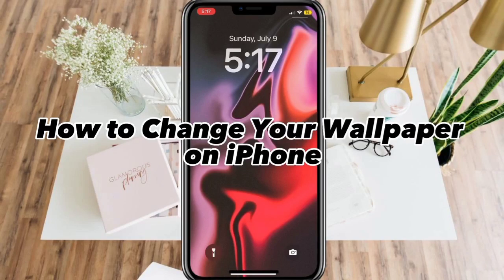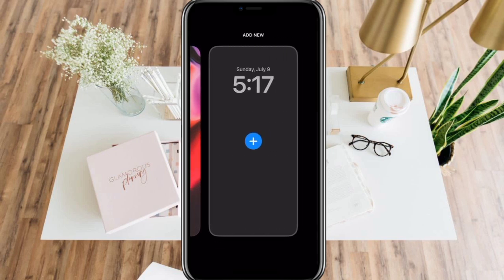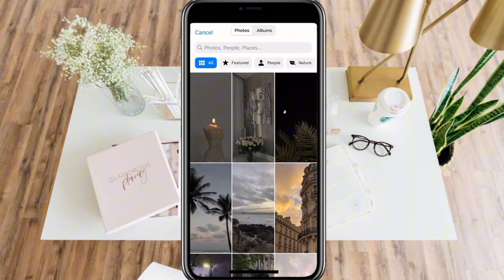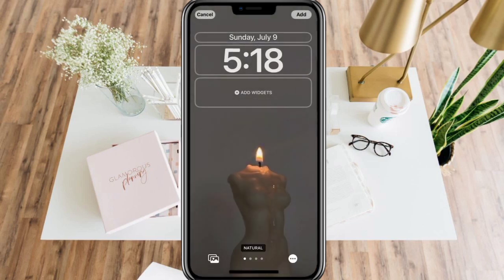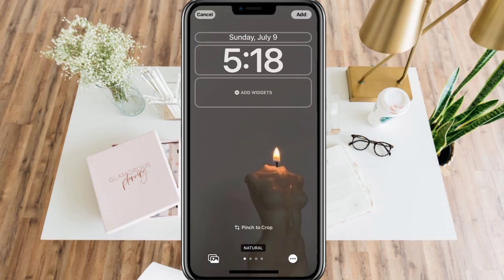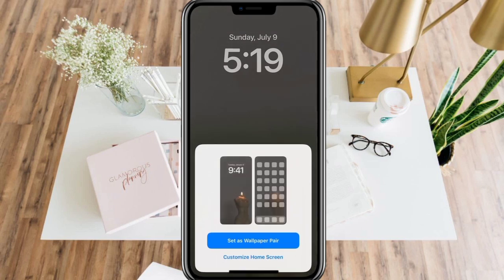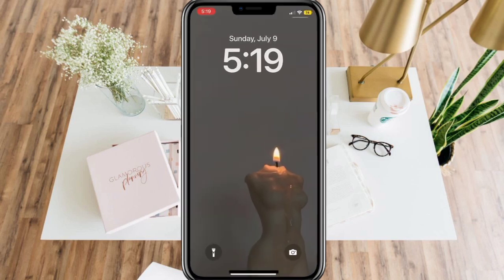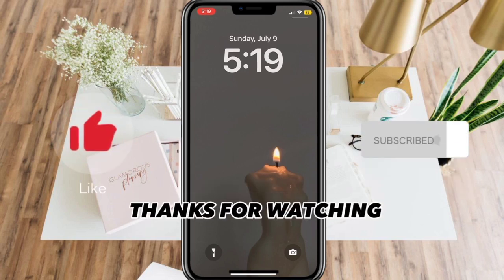How to Change Your Wallpaper on iPhone (Quick and Easy)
How to Change Your Wallpaper on iPhone

Are you looking to give your iPhone a fresh new look? In this video, we will guide you through the simple steps of changing your wallpaper on your iPhone, allowing you to personalize your device and make it truly yours.

Your iPhone's wallpaper is an excellent way to showcase your style and personality. Whether you want to use a stunning photo, a favorite image, or a pre-installed wallpaper, we've got you covered. Our expert tutorial will walk you through the process of changing your wallpaper on your iPhone, ensuring that you can do it effortlessly and in no time.

We understand that navigating the settings on your iPhone can sometimes be confusing, especially with the latest iOS updates. That's why we've created this comprehensive guide to provide you with the most up-to-date methods and techniques for changing your wallpaper in 2023.

During the video, we'll cover various ways to change your wallpaper, including using the built-in wallpapers, choosing a photo from your camera roll, or downloading wallpapers from the App Store. We'll also address any common issues or questions that may arise, ensuring that you have all the necessary information to successfully change your iPhone wallpaper.

By the end of this tutorial, you'll have the knowledge and confidence to customize your iPhone's wallpaper, giving it a fresh and unique look that suits your taste.